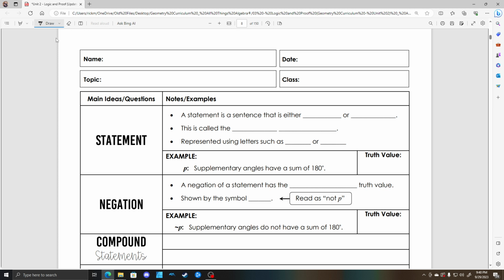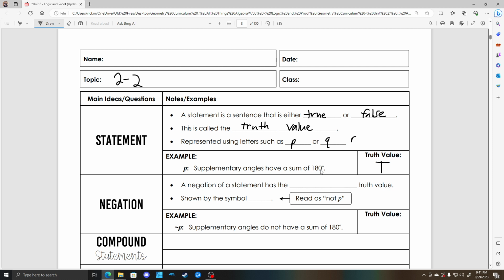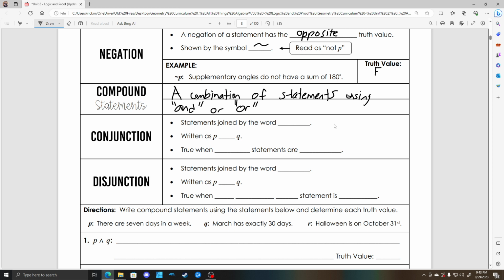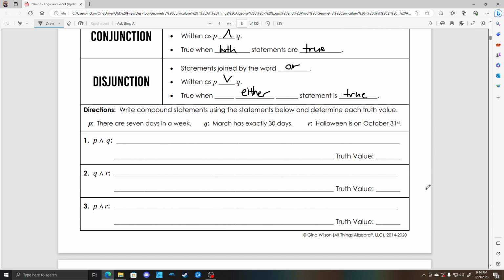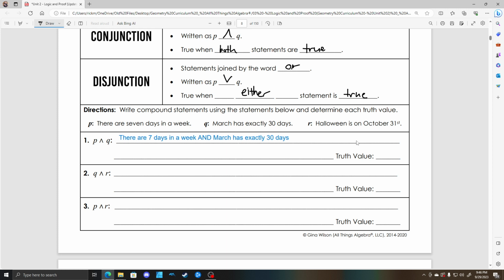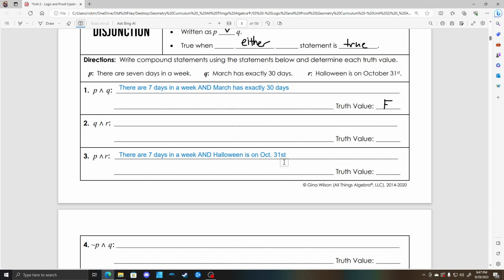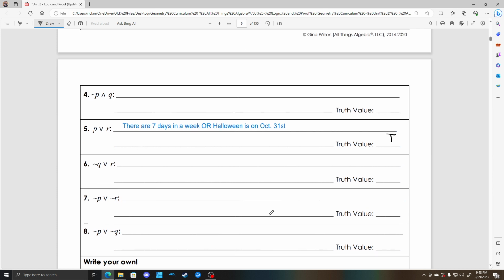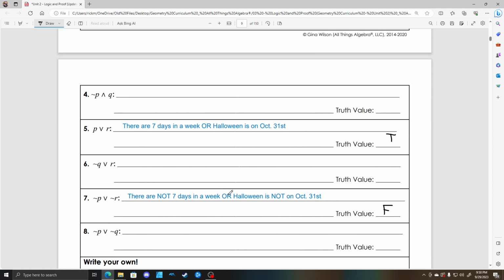Lesson 2-2: Compound Statements